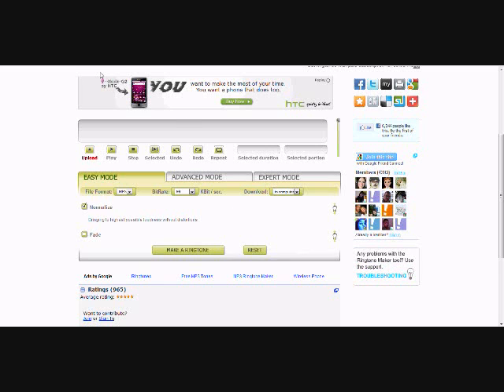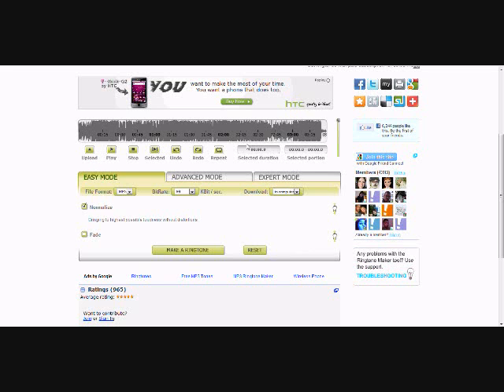How to get free ringtones on your LG220C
This is a tutorial On how to add songs on you Lg220C If you are having trouble,please comment and i will tell you what is wrong!